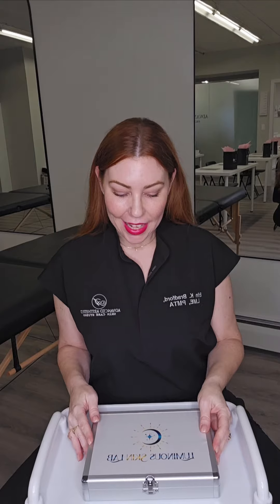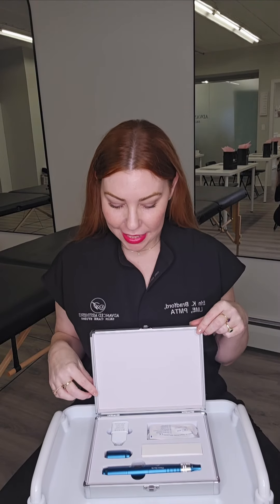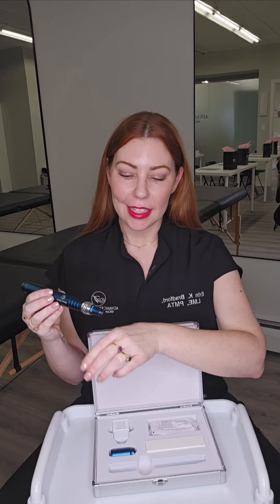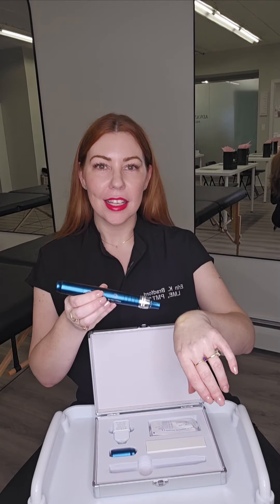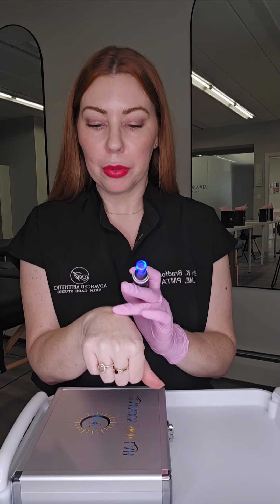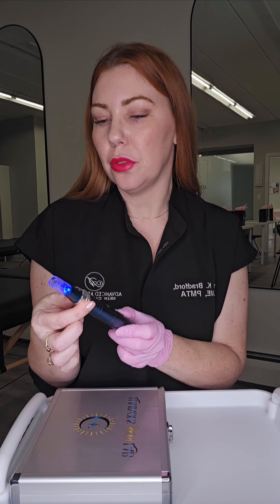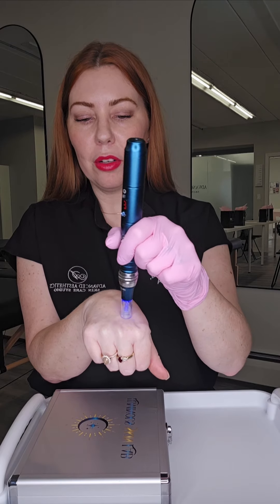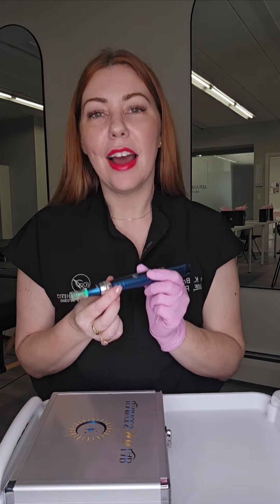ILUMIPEN Testimonial by Advanced Aesthetics Skin Care Studio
ILUMIPEN by Luminous Skin Lab Illuminate Your Skin’s Potential Transform your facials with the ILUMIPEN for enhanced skin rejuvenation Boost Collagen, Reduce Wrinkles, and Upgrade Your Glow What kind of treatment can the ILUMIPEN be used for? 1. Skin rejuvenation 2. Wrinkle reduction 3. Acne scar treatment 4. Hyperpigmentation correction 5. Pore size reduction 6. Hair loss treatment 7. Skin tightening 8. Stretch mark reduction Our advanced ILUMIPEN device uses cutting-edge nanotechnology to create precise micro-channels in the skin, enhancing the absorption of active ingredients and delivering noticeable improvements in skin health and appearance. This dual-action treatment offers: - Enhanced Product Penetration: Deeper absorption of serums and active ingredients for maximum efficacy. - Collagen Stimulation: Boosts collagen production to improve skin tone, texture, and firmness. - Improved Circulation: Increases blood flow for an instant radiant glow. - Wrinkle Reduction: Minimizes the appearance of fine lines and wrinkles for smoother skin. - Scar Improvement: Helps reduce the appearance of acne scars and other skin imperfections. - Deep Hydration: Promotes long-lasting hydration for a plump, refreshed complexion. - Breakout Prevention: Targets future breakouts for clearer, healthier skin. Why Choose the ILUMIPEN by Luminous Skin Lab? 1. Unrivaled Precision with 7 Adjustable Speeds Our ILUMIPEN offers 7 powerful speed settings that allow precise control, ensuring treatments are customizable for all skin types and concerns. Competing devices like Procell or Dr. Pen offer fewer options, making our ILUMIPEN the go-to device for both professional and personal use. 2. Depth Control for Enhanced Results With adjustable needle depths from 0 to 2.5mm, our ILUMIPEN delivers deep collagen stimulation while allowing for more superficial nano-infusion treatments. Competing devices often lack the depth customization that ILUMIPEN provides, ensuring that each session addresses your skin's unique needs. 3. Nano-Infusion for Superior and Non-Invasive Product Absorption ILUMIPEN’S advanced nano-infusion (micro-channeling) technology is designed to boost skincare product absorption without the downtime of traditional treatments. Unlike Revitapen Pro and Procell, which can be more invasive or less effective at nano-level treatments, Dermapen’s specialized nano-tips gently enhance permeability for immediate improvements in skin radiance. 4. Micro-Needling for Proven Collagen Induction With ILLUMIPEN’S ultra-fine needles, you can experience collagen induction therapy that reduces fine lines, wrinkles, acne scars, and pore size. This treatment stimulates your skin’s natural healing processes. 5. Comprehensive Kit for Versatile Treatments Our ILUMIPEN comes with 8 unique cartridge options—nano round, nano square, nano 5D, and more—allowing you to tailor every treatment for your client’s needs. Competing devices often offer limited options, while ILUMIPEN gives you the flexibility to deliver custom skin treatments like never before. 6. Superior Build Quality and LED Light Therapy ILUMIPEN includes a built-in 7-color LED light (red, yellow, blue, green, purple, grey, soft laser) to enhance your treatments further, offering benefits like anti-aging, acne reduction, and skin brightening. Included in the ILUMIPEN Kit: - ILUMIPEN Device (Blue) - 10 Free Tips: Nano round, Nano square, Nano 5D, 12 tip, 36 tip, 42 tip - Instruction Manual - 2 Rechargeable Batteries, Battery Charger, AC Adapter, Cord, Pen Plug - Aluminum Carrying Case Why ILUMIPEN is Your Best Choice - Customizable Depths: Adjust needle depth from 0 to 2.5mm for personalized treatments. - 8 Cartridge Options: For nano-infusion and micro-needling, ensuring treatments are tailored for your specific skin concerns. - Powerful 500mAh Battery: Enjoy uninterrupted sessions with long-lasting battery life. - 5-Year Warranty: Built to last, backed by a 5-year warranty. - Compatible with Any Professional Skincare Products: Unlike some devices, ILUMIPEN works seamlessly with any professional-grade skincare product, ensuring you get the most out of every treatment. How ILUMIPEN Works: 1. Nano-Infusion (Micro-Channeling): Needle-less and pain free treatment uses unique sphere-shaped nano-tips to gently increase skin permeability, allowing for better absorption of skincare products. Perfect for those seeking immediate skin glow without the downtime of more invasive procedures. 2. Micro-Needling (Collagen Induction Therapy): The ILUMIPEN uses ultra-fine needles to create controlled micro-injuries, stimulating collagen and elastin production. Over time, this results in smoother, firmer skin that is free from fine lines, wrinkles, and scars.